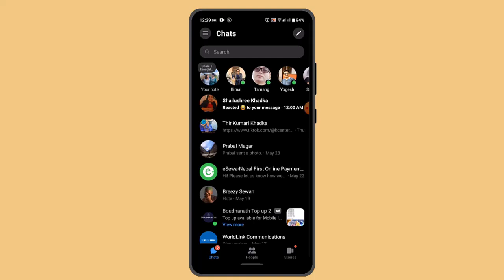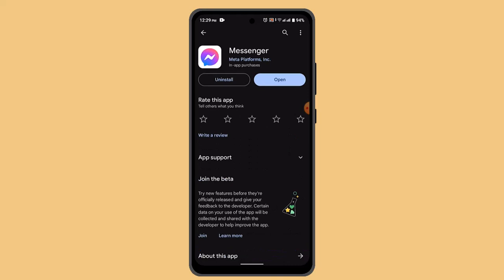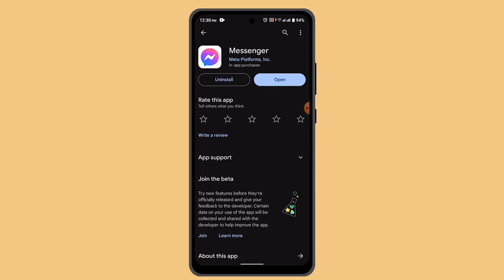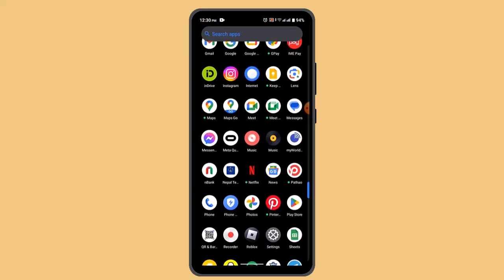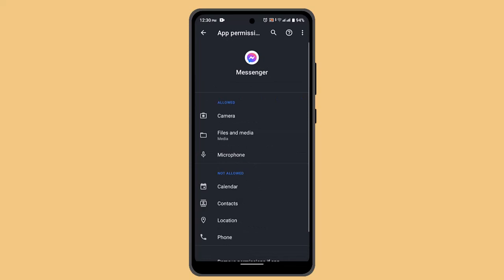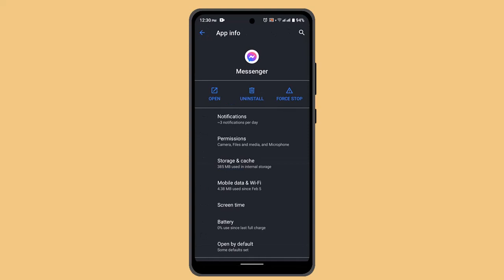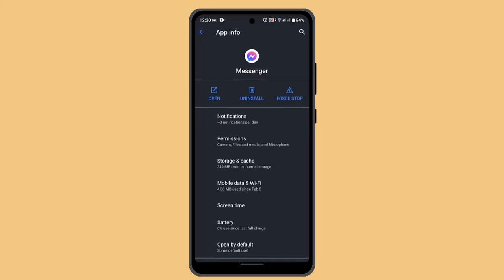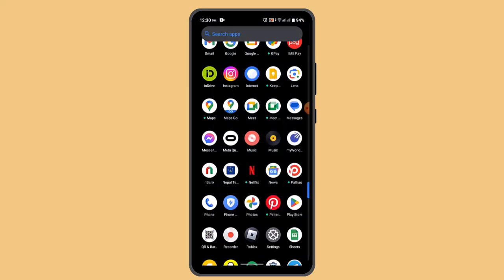How To Fix Messenger Notes Not Showing In Android (Easy) !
This Video Is based on How you can Fix Messenger Notes Not Showing In Android.

Chapters / Timestamps
0:00 Introd
0:18 Fix Messenger Notes Not Showing In Android
1:33 Outro